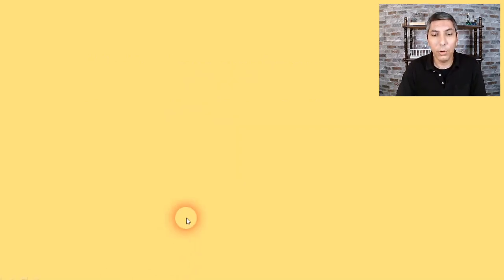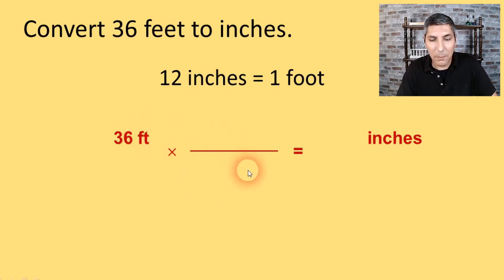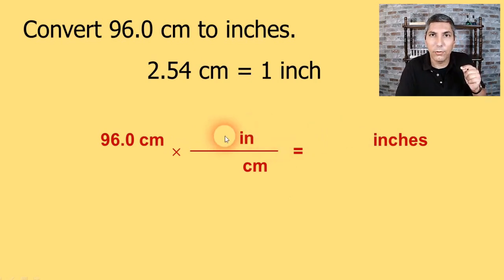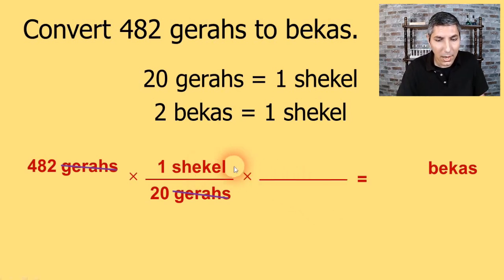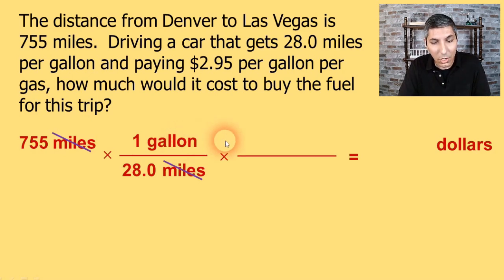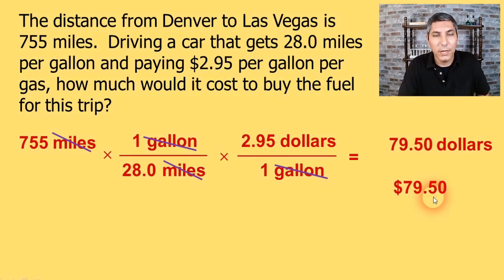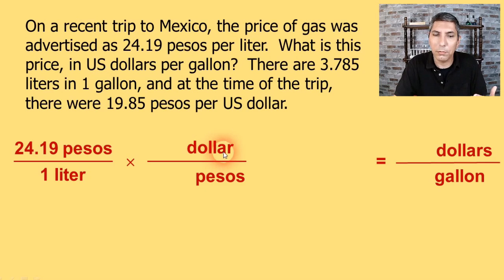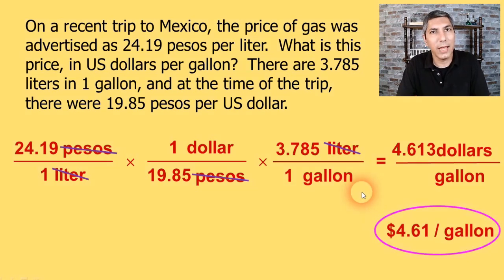Making Unit Conversions with Dimensional Analysis | Factor-Label Method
In this video, Mr. Krug shows students how to convert from one unit to another using dimensional analysis, sometimes called factor-label method.  He works several examples in the video, including some more complex examples and those that show a real-life application.